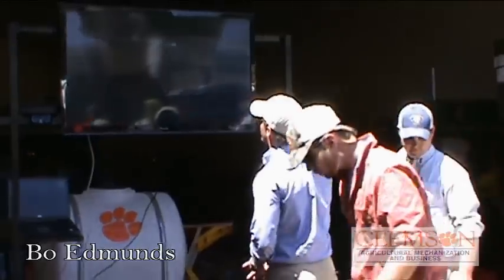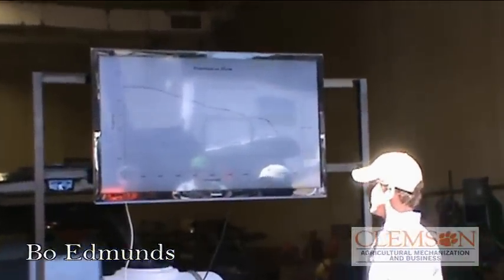Mobile Hydraulic Power Pack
The goal of the mobile hydraulic power pack group is to provide hydraulic power in a mobile environment. The mobile hydraulic power pack group consists of Jack Rogers, Brandon Padgett, Bo Edmunds who are all Senior Agriculture Mechanization and Business Majors. The advisor for this project will be Dr. Kendall Kirk and will provide resources, motivation, and support for the group during the project. The hydraulic power pack will be used later to aid in teaching power transfer in the agriculture mechanization hydraulics lab. We will calculate all of the requirements for the project using equations learned in various agriculture mechanization classes. We are hoping that this project will help teach future Clemson students more about hydraulics and power transfer.

Students: Jack Rogers, Bo Edmunds, and Brandon Padgett.
Advisor: Kendall R. Kirk, Ph.D.

Clemson University Agricultural Mechanization & Business: Capstone Senior Design Project.

Thanks to Clemson University Creative Inquiry and Hydraulic & Pneumatic Sales, Inc. of Charlotte, NC for funding and support.

Camera: Jacob Fravel
Video Compilation: Kendall Kirk